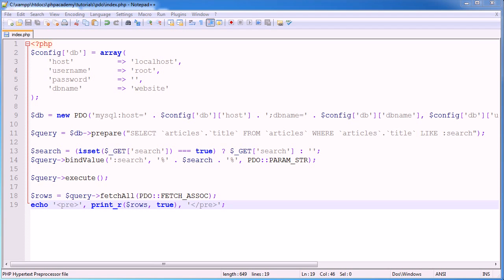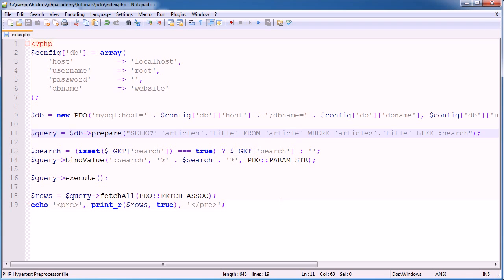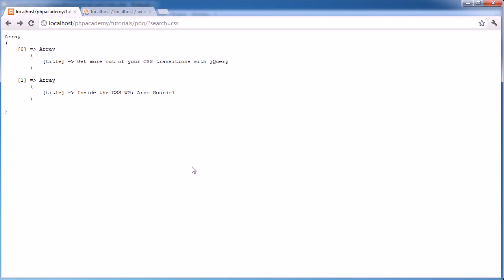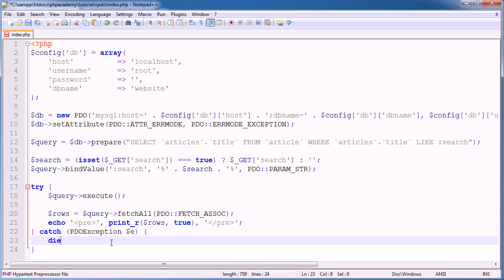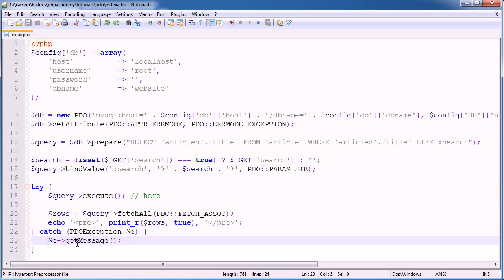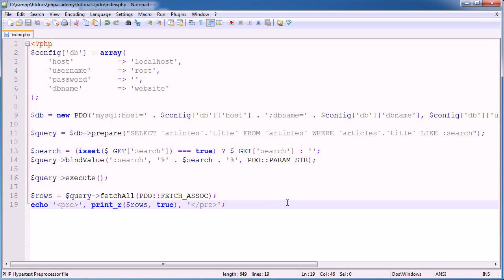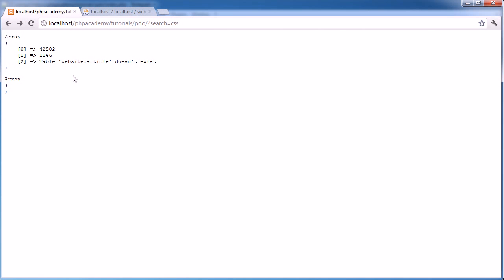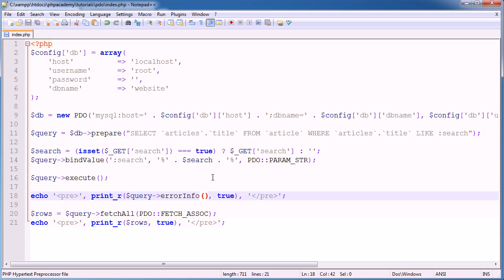PHP Tutorials PDO Error Detection Part 5 7